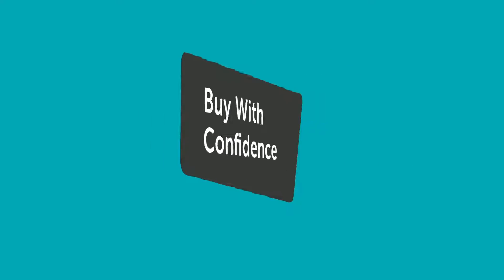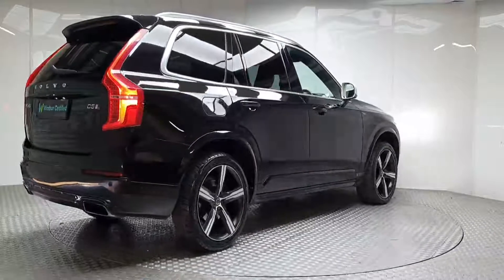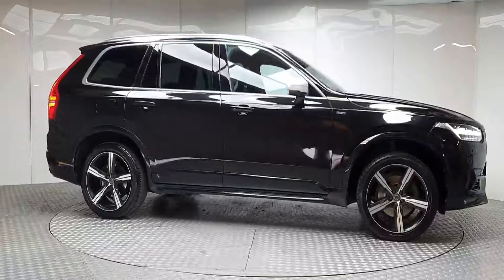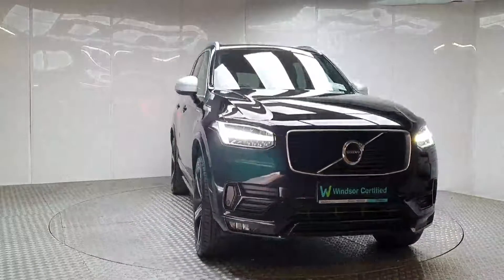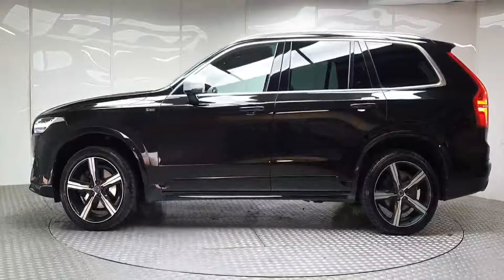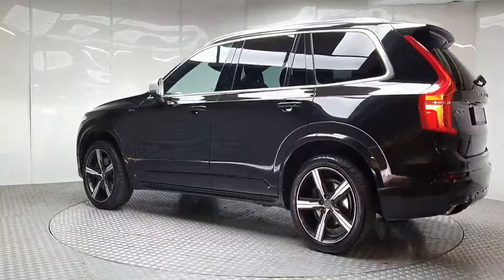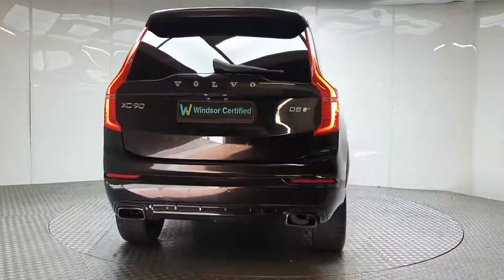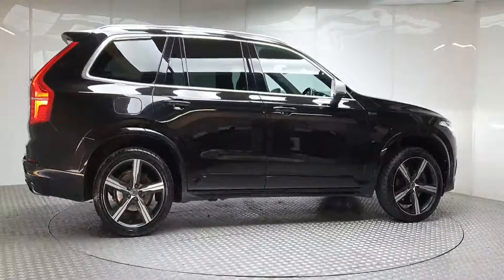161MH6624 - 2016 Volvo XC90 2.0 D5 225PS AWD R-DESIGN GEARTRONIC 43,995